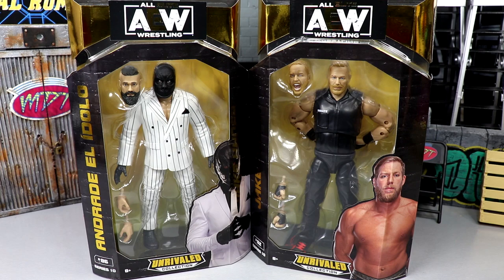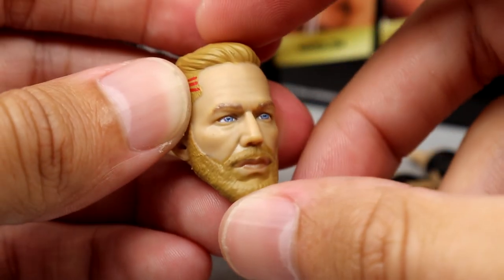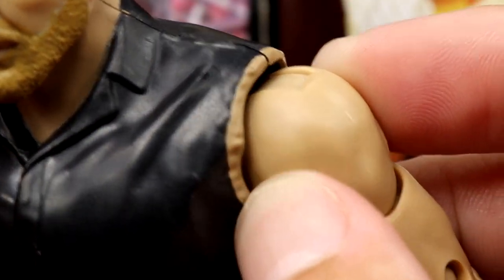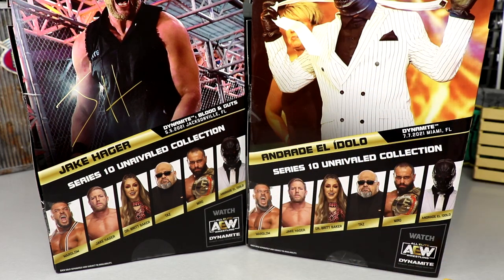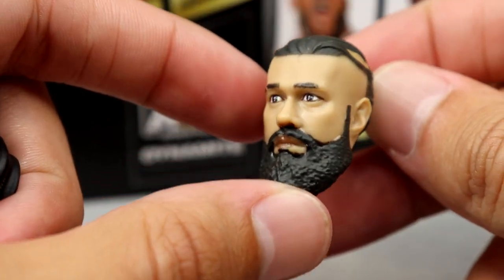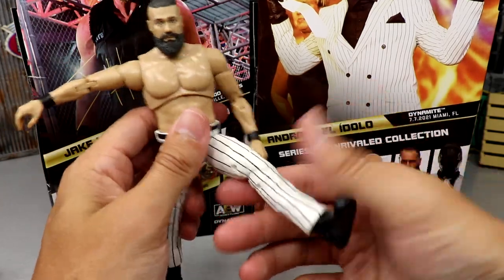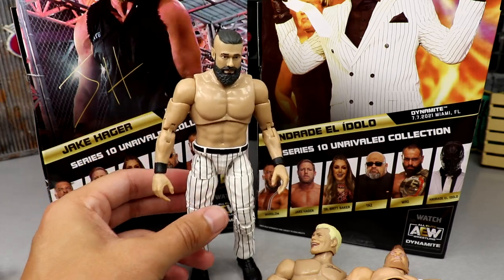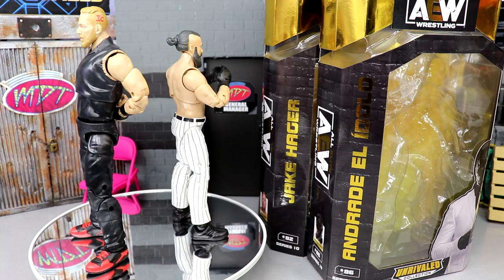AEW UNRIVALED 10 ANDRADE & JAKE HAGER FIGURE REVIEW!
AEW Unrivaled Series 10 Andrade El Idolo & Jake Hager action figure review!
NEW All Elite Wrestling action figures from Jazwares featuring AEW Unrivaled Series 10 Wardlow, Miro, Andrade El Idolo, Jake Hager, Taz & Brit Baker!